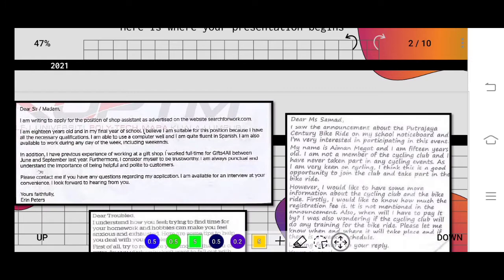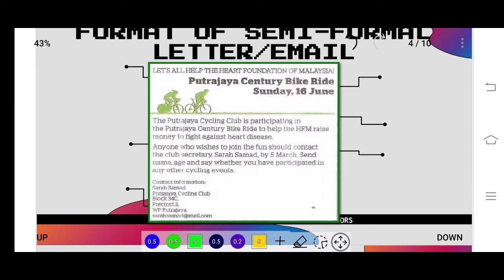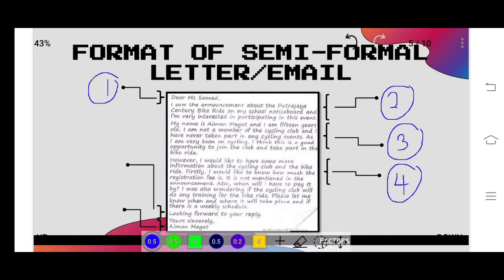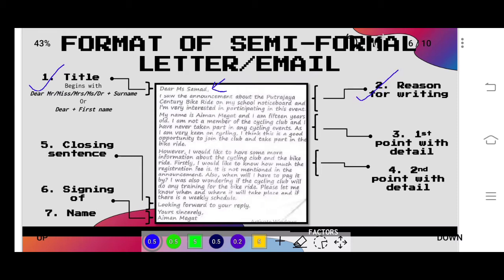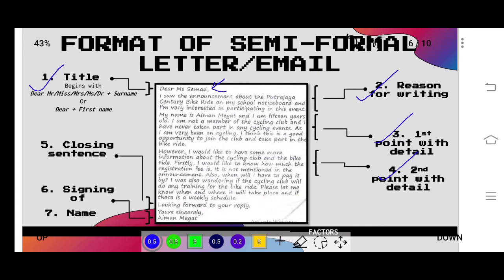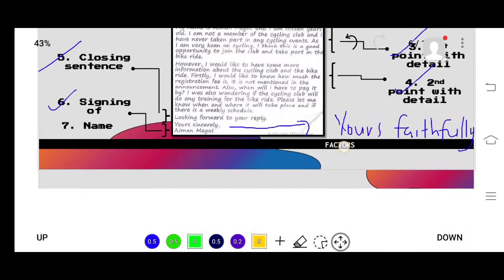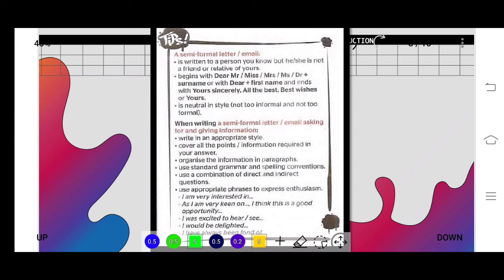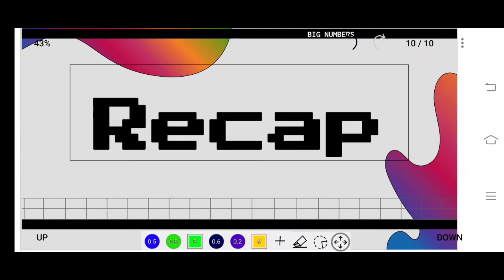[ TCH41210 ] ENGLISH LANGUAGE FORM 4 FULL BLAST | UNIT:6 TIME OUT | SEMI-FORMAL LETTER/EMAIL